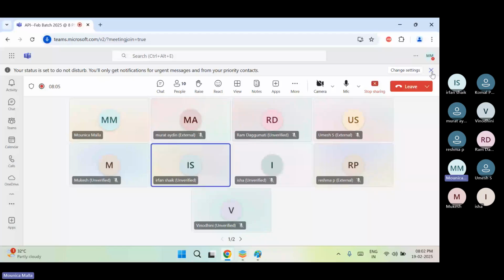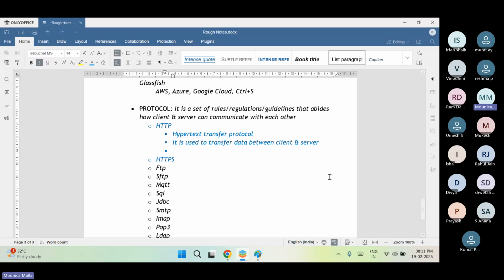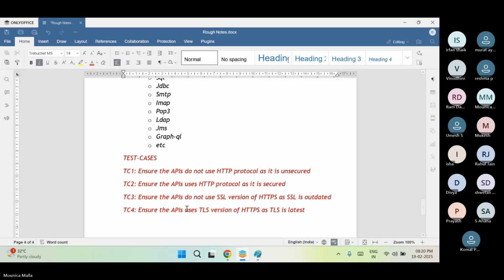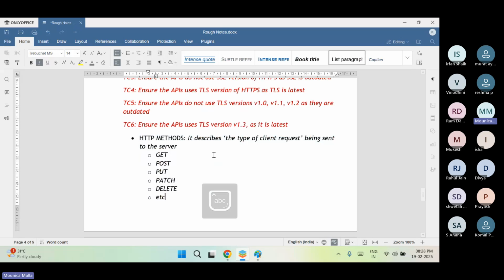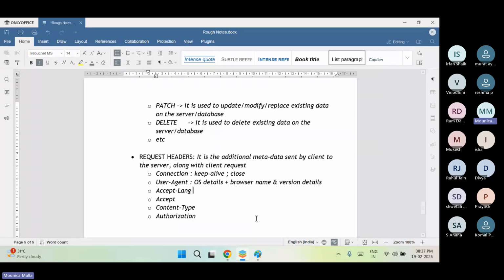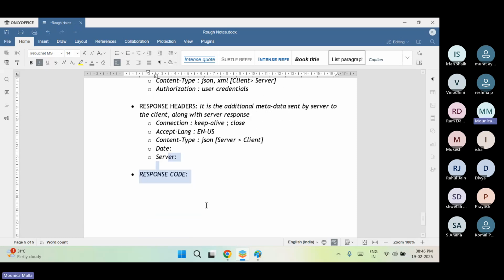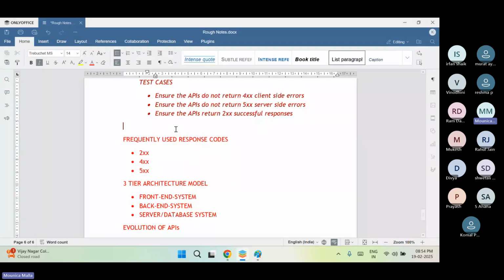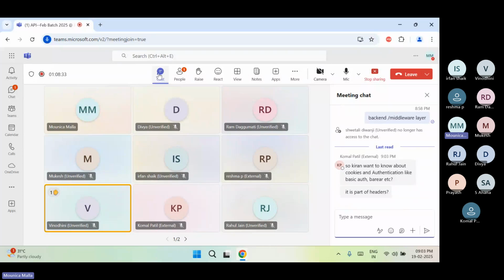UNDERSTANDING API CLIENT & SERVER ARCHITECTURE Day 2 on 19th Feb 2025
UNDERSTANDING API CLIENT & SERVER ARCHITECTURE

2) Cloud Performance Engineering in DevOps - Core to Master Level

9) SAPGUI protocol - Performance Testing for SAP applications Using LoadRunner